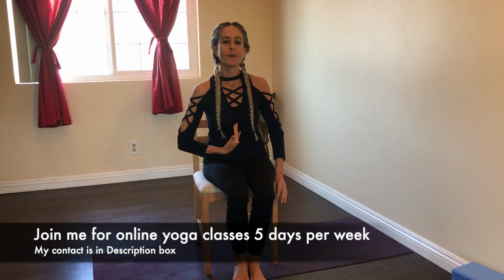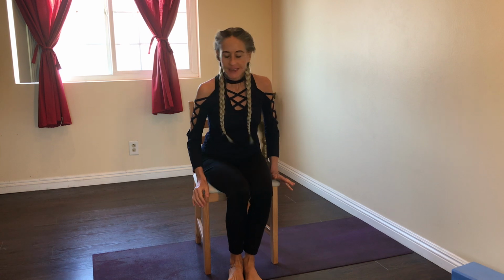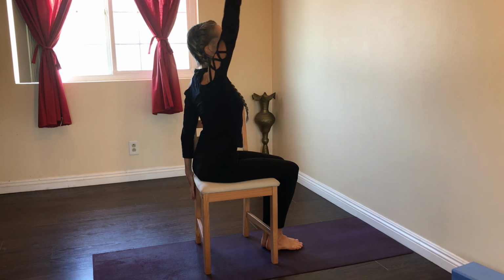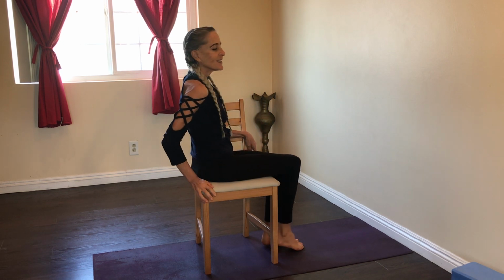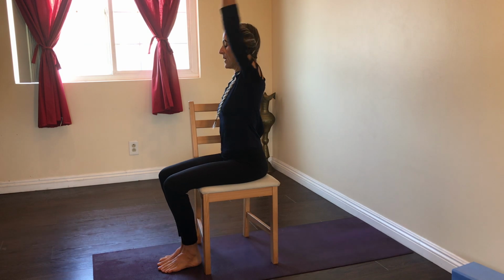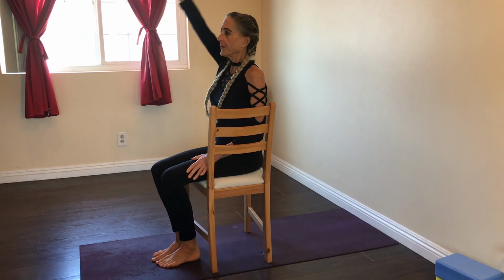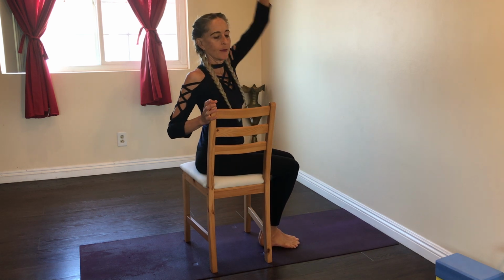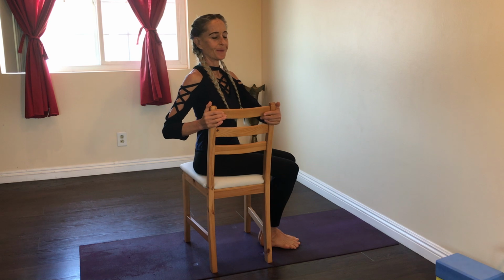Yoga Tutorial: How to do a Spinal Twist in a Chair 🧘‍♀️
In this tutorial, I demonstrate how to use a chair to do a powerful & therapeutic spinal twist.
Demo only: practice at your own risk.

Eco Friendly Yoga mat